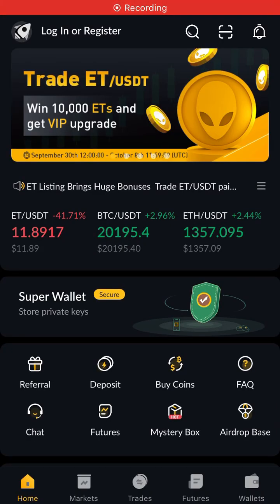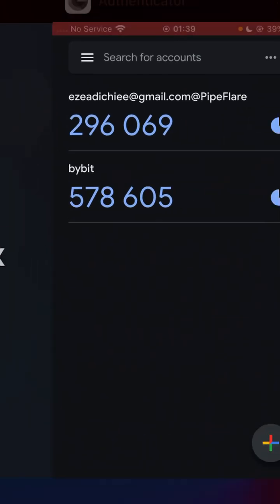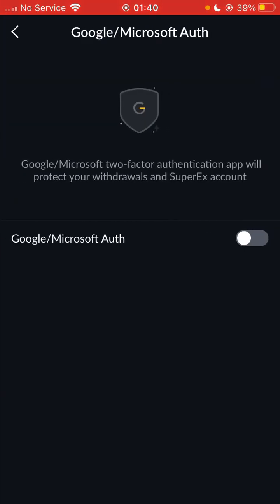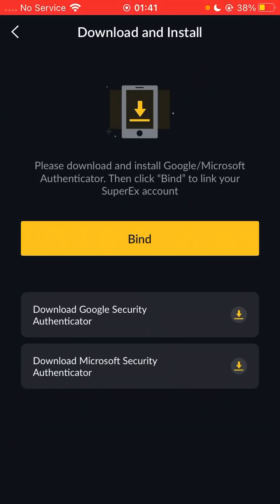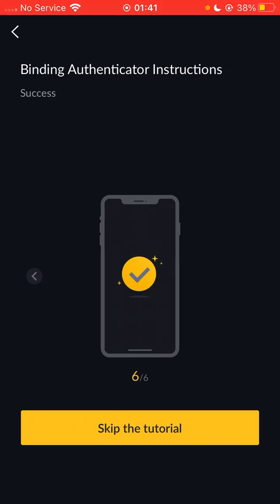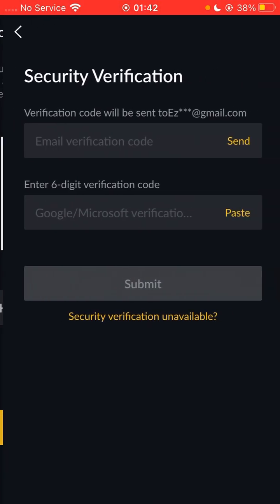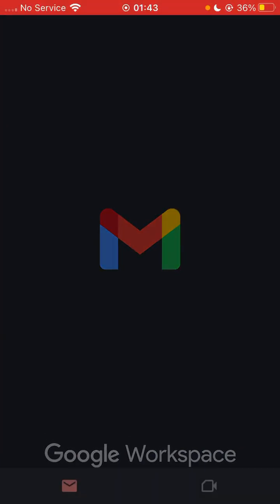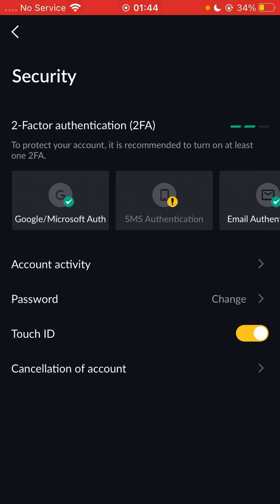HOW TO SETUP GOOGLE AUTHENTICATOR APP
This is an educational video on how to set up Google AUTHENTICATOR to enable you be able to withdraw your asset from different foreign exchange. Welcome